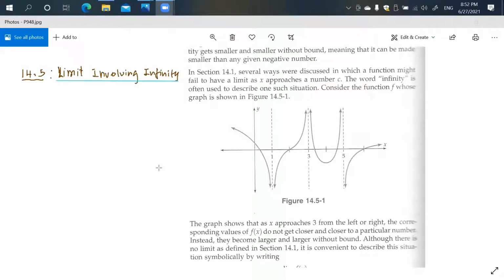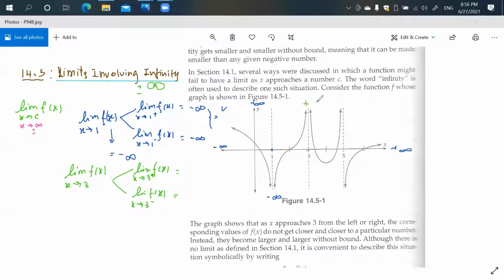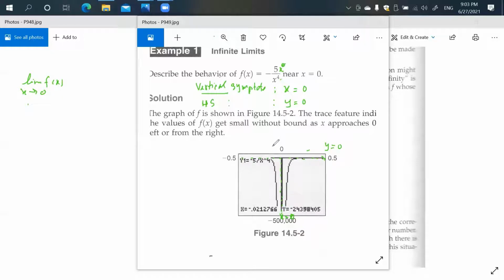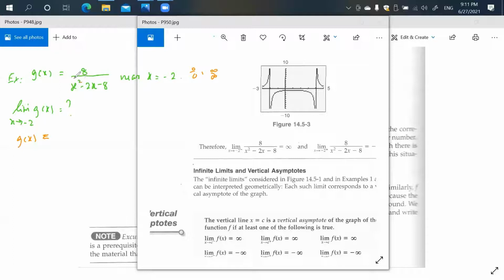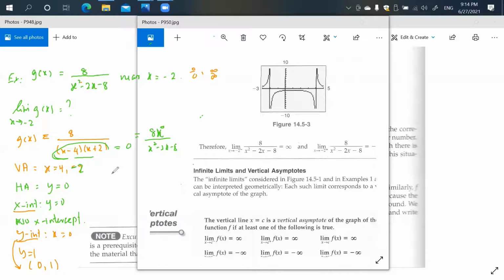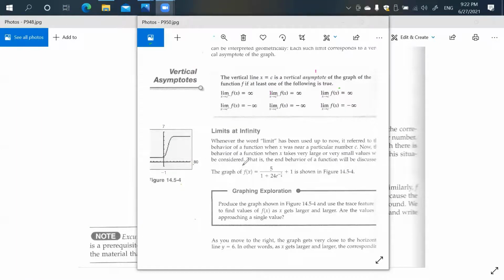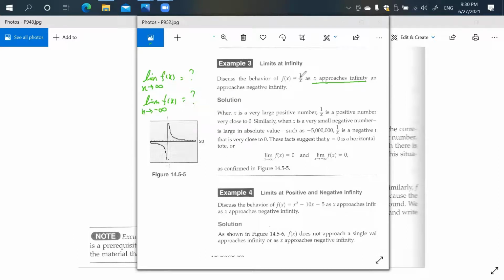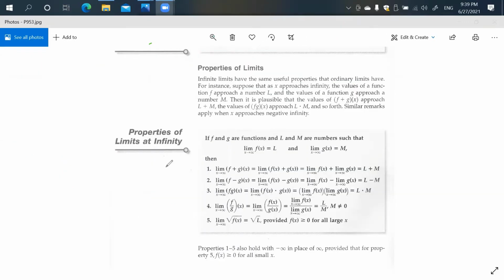Limits Involving Infinity (1)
In this section, you will define limits involving infinity, study how to use properties of limits at infinity, and use the Limit Theorem.